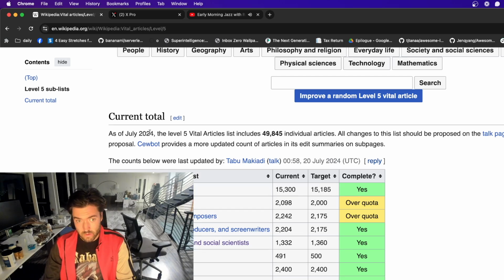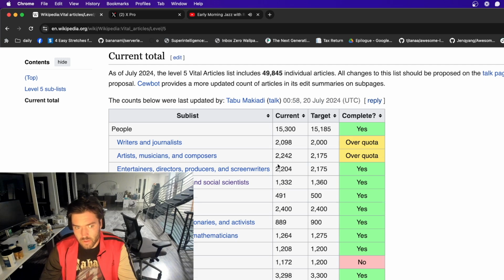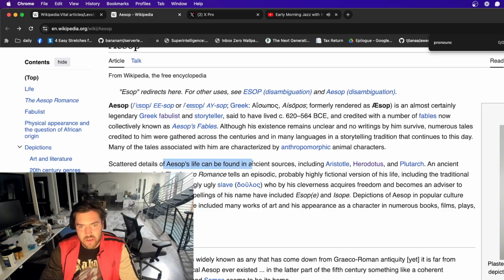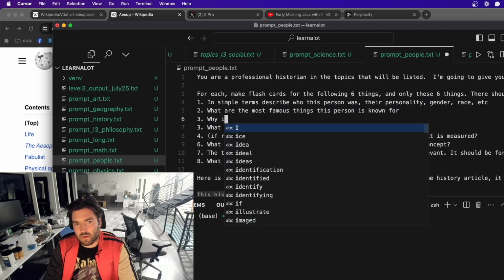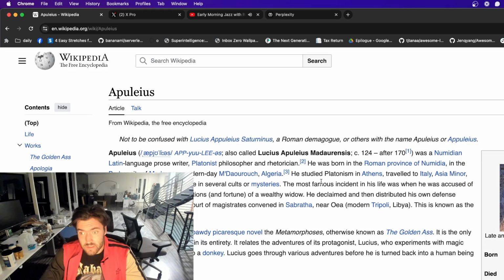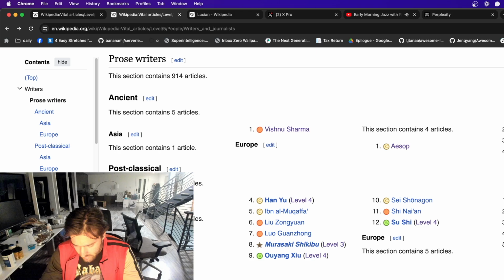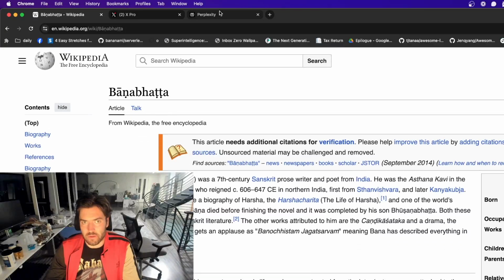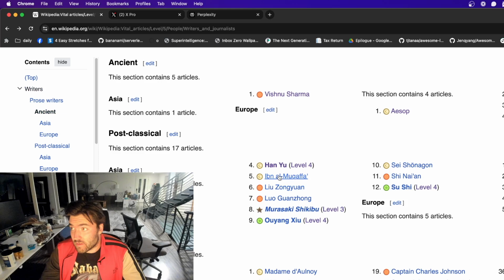Let's READ The top 50000 Wikipedia Articles! PART 1 - ANCIENT WRITERS